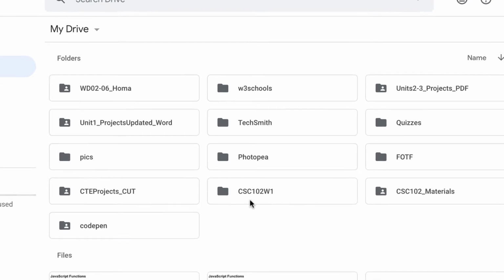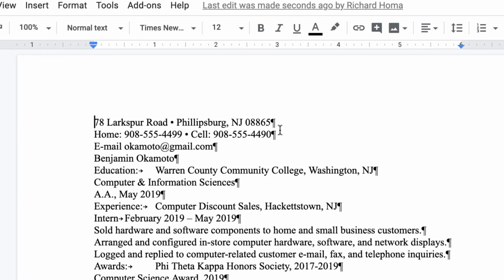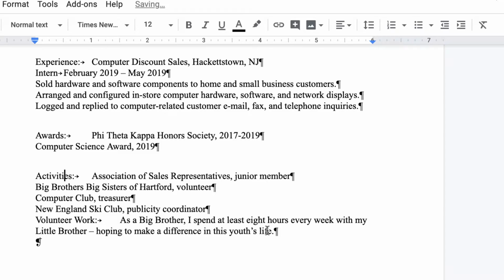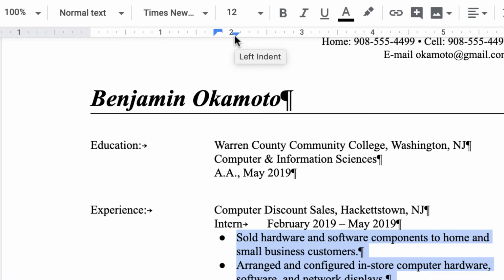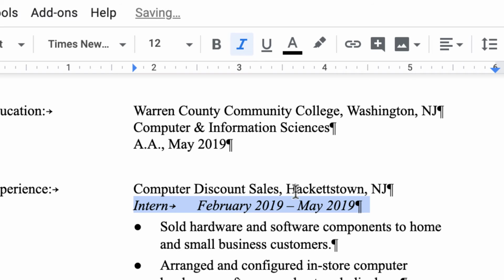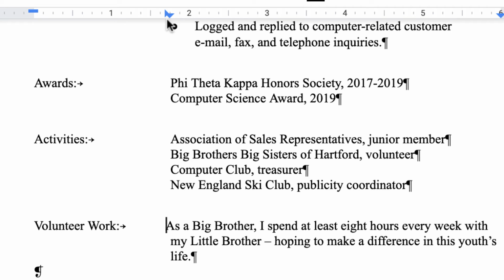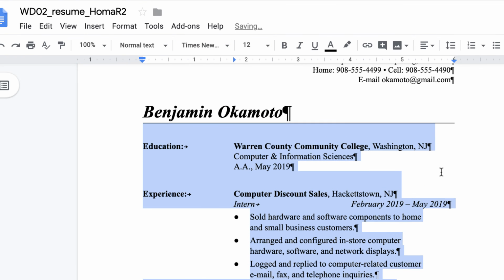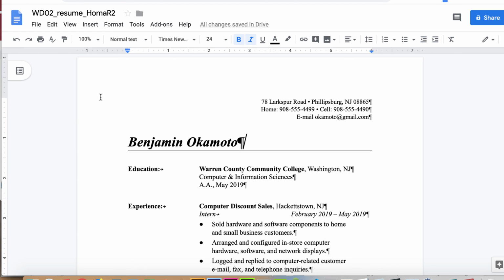csc102 WD02 Resume-GoogleDocs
Formatting a resume with Google Docs, using Show Add-on, Alignment, Bottom Border, Space Before, setting  and inserting tabs, bullet list, hanging indents, line breaks and right indents.